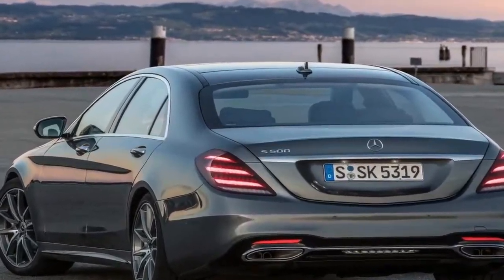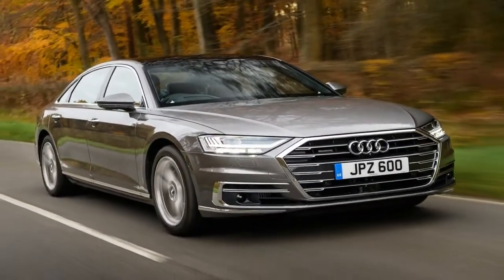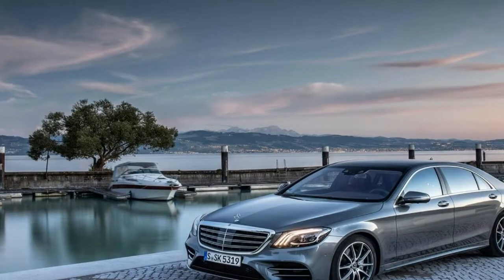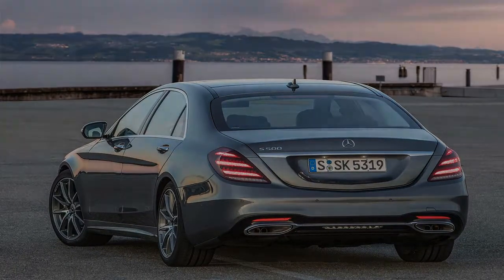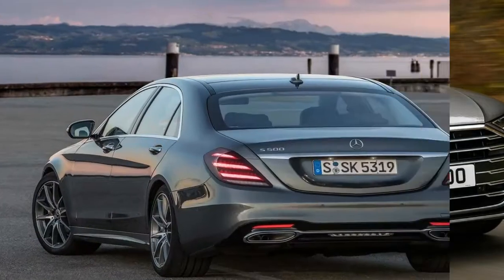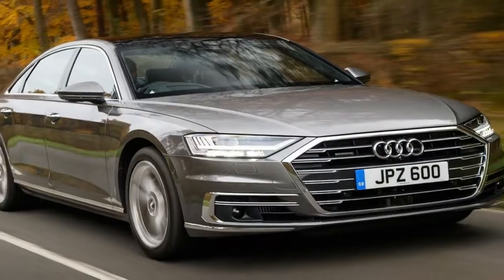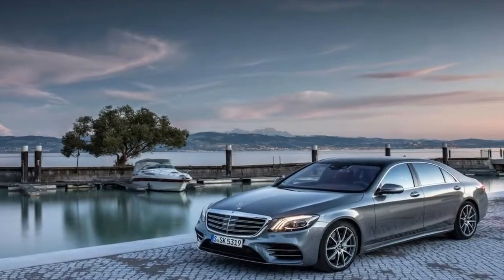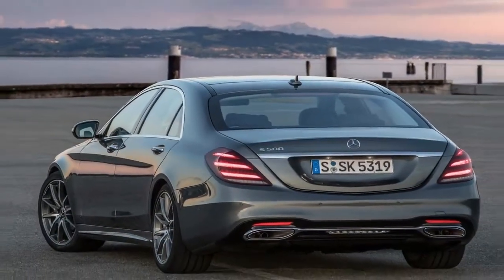WOW AMAZING !!! 2018 Audi A8 VS Mercedes S Class King Goes To SPEC & PRICE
WOW AMAZING !!! 2018 Audi A8 VS Mercedes S Class   King Goes To  SPEC & PRICE - Transforming the S-class into a mild hybrid—it cannot run on electric power alone—is the addition of a roughly 65-pound, shoebox-size, 0.9-kilowatt-hour lithium-ion battery pack under the hood and a 50-pound electric motor sandwiched between the engine and a seven-speed automatic. Despite the additional weight of the hybrid gear, however, the S400, at 4594 pounds, is the lightest ninth-generation S-class we’ve tested.

The hybrid doesn’t have the deep power reserve of the effortless S550—you know, for when someone really needs to be shown who’s boss—and the V-6 can occasionally sound strained, but it isn’t exactly slow, either. Getting to 60 mph requires 7.1 seconds versus 5.3 for the last S550 we tested, and the quarter-mile, at 15.4 seconds, is slower by 1.5. The electric motor seamlessly fills in low-end torque, of which there’s still plenty for brake-torque burnouts

Mercedes says drivers won’t be able to feel whether braking is regenerative (using the electric motor) or conventional (using the friction brakes). That’s true, but only because the brake pedal is so numb that pretty much nothing can be felt, which is the S400’s only off-putting flaw. While slowing to a stop, the engine switches off; the electric motor restarts it as soon as the brake pedal is released, which is actually smoother and quicker than a typical, nonhybrid start sequence. If the engine is silenced for more than just 0.7 second, says Mercedes, it saves more gas than is required to refire the V-6.

Speaking of which, EPA fuel economy jumps from 15 mpg city and 23 highway to 19 and 26, respectively. On a mostly highway trip—but with no shortage of wide-open-throttle on-ramp charges—we averaged a remarkable 27 mpg. Overall, we got 24 mpg, same as the last VW GTI we tested.

Although the luxobarge class has shrunk by about 40 percent in the past year, the S-class remains the sales king, and adding this sensible S400 certainly can’t hurt. In fact, Mercedes says the hybrid is already making up about 10 percent of the mix. What car service,

██████ GET DAILY UPDATES! NOW! ██████